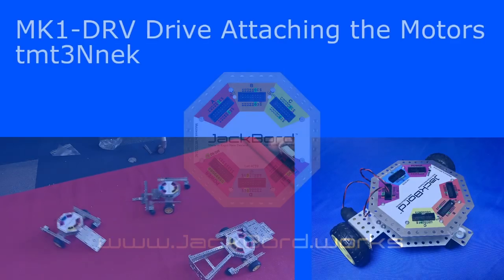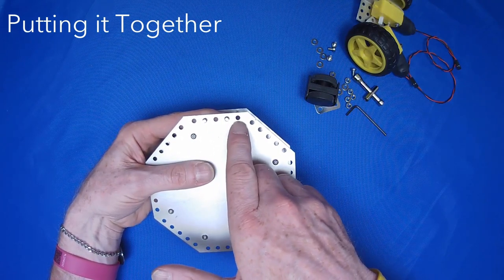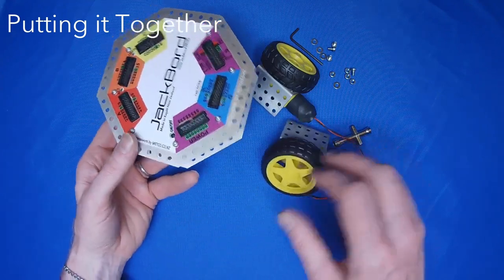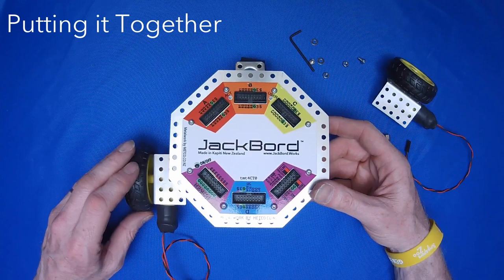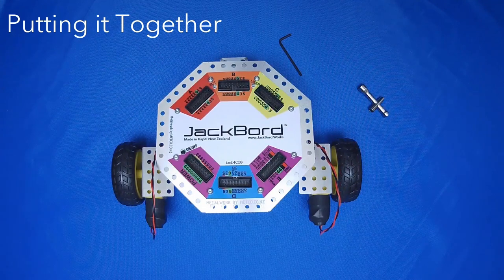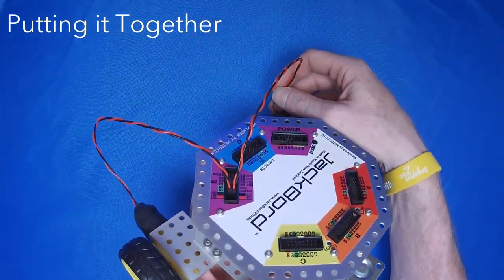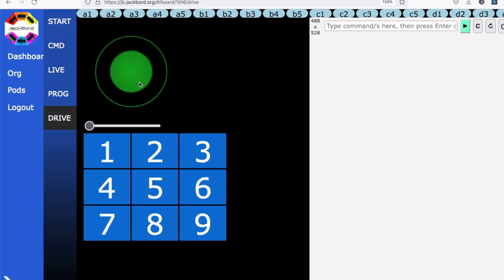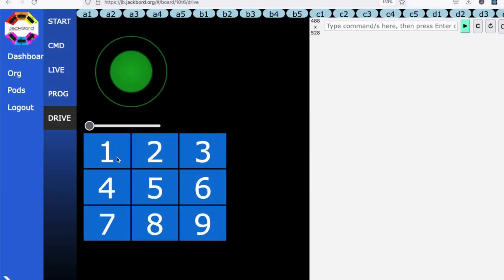Attaching the Drive Motors to Your JackBord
In this video we attach the drive motors in the MK1-DRV Drive kit to the JackBord so we can then drive our robot around.

For more information that goes with this guide visit jb.works and enter the code tmt3Nnek at the search prompt.
0:00 Introduction
0:07 Resources available
0:42 What you need
1:13 Putting it together
9:22 Check your connections
10:50 "Drive"page
12:14 Using the keyboard
13:08 What's next?